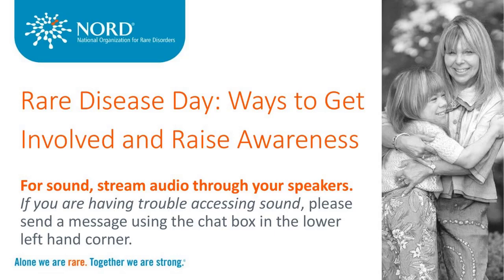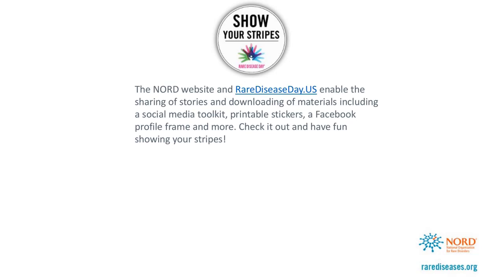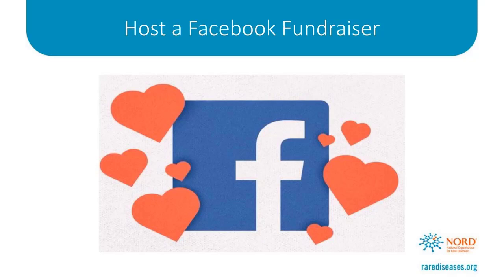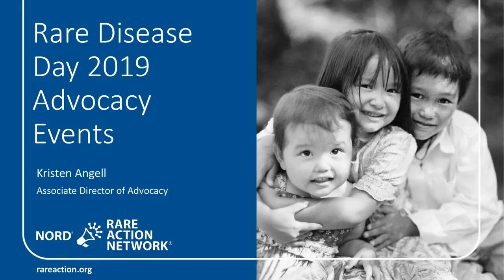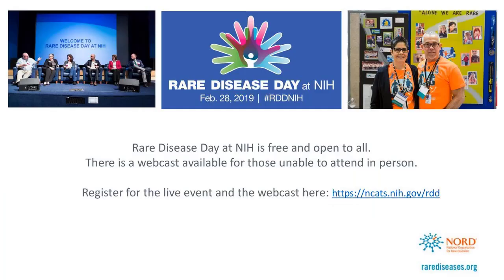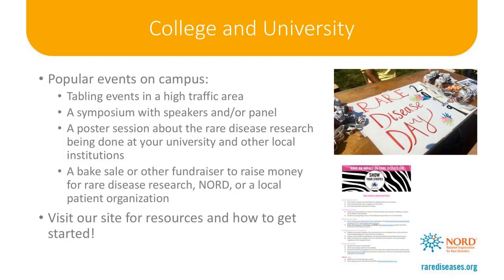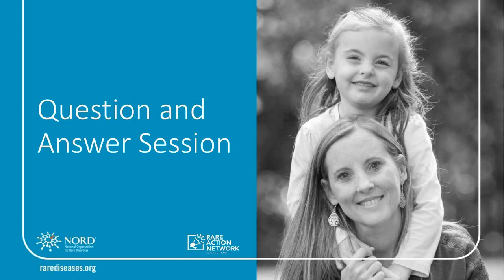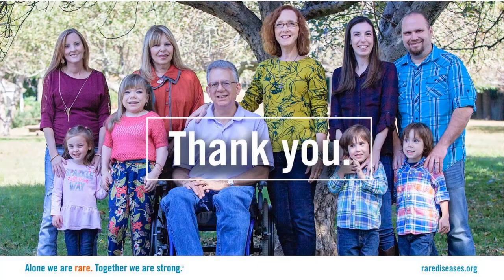Rare Disease Day: Ways to Get Involved and Raise Awareness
Rare Disease Day is an international awareness campaign that takes place on the last day of February each year. NORD serves as the U.S. sponsor of Rare Disease Day and hosted this webinar to discuss simple ways to get involved. This recording goes over what NORD is doing in 2019 for the campaign and how individuals and organizations can get involved, tips on social media and fundraising, and more information on the various types of events being organized around the country.